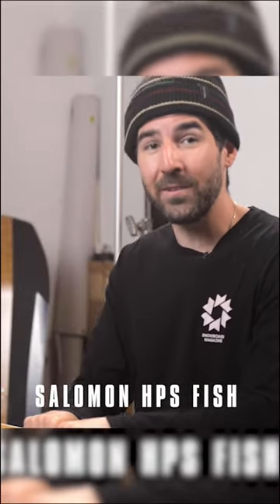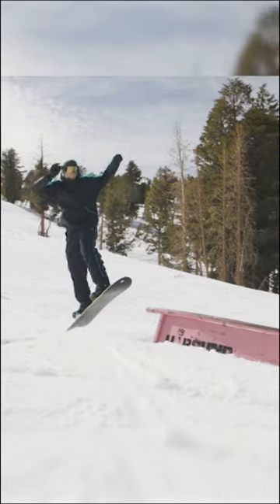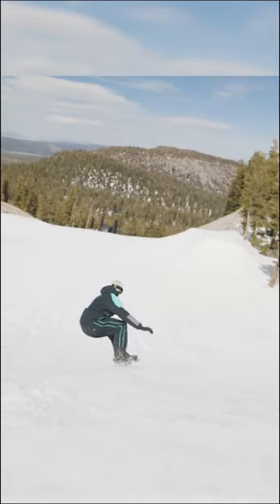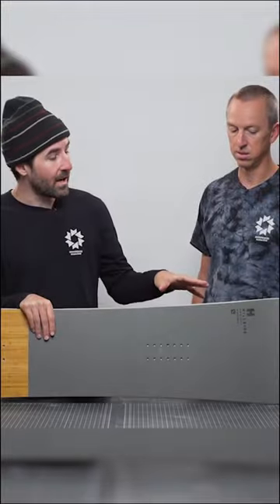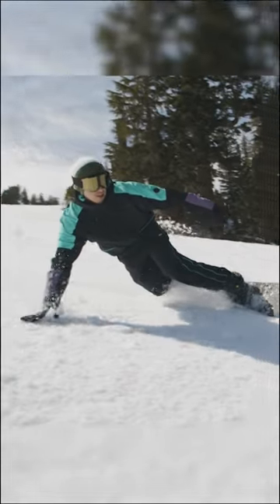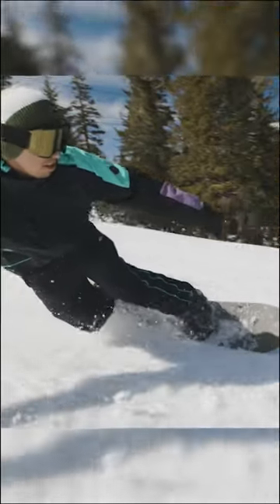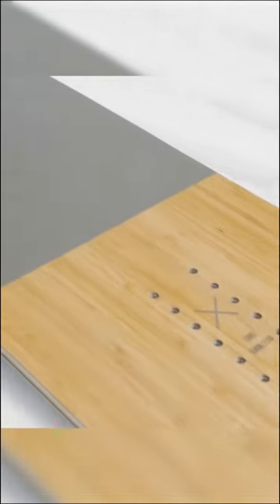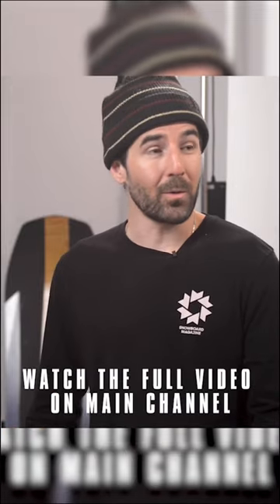Salomon HPS Fish | Snowboard Mag